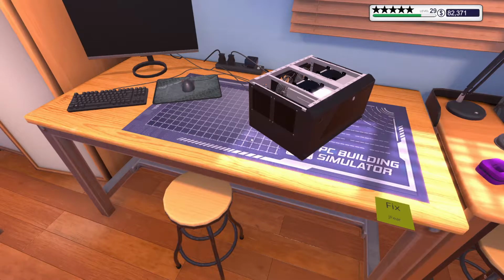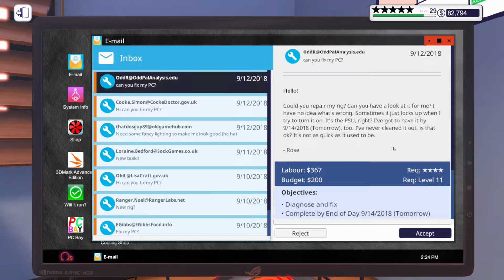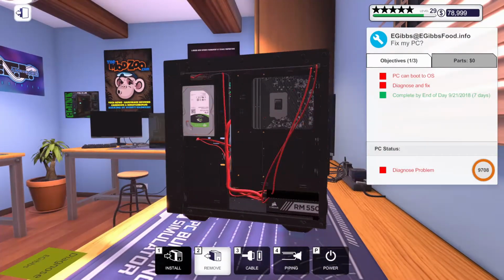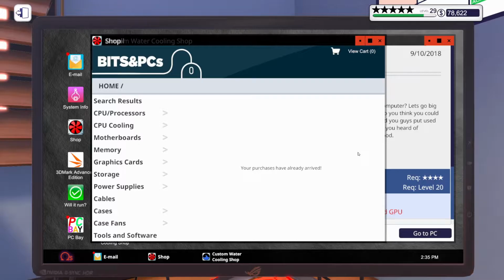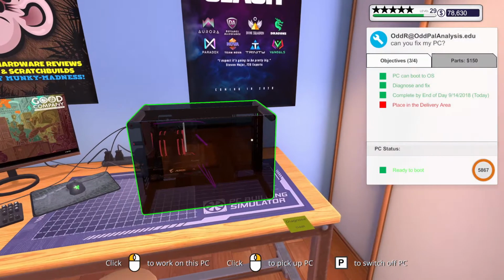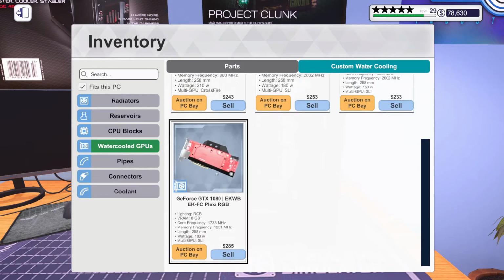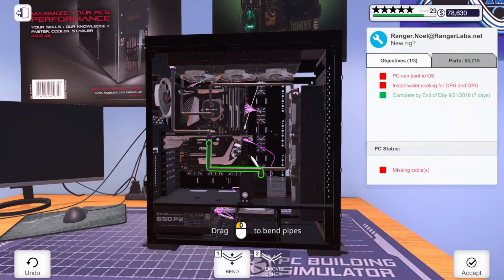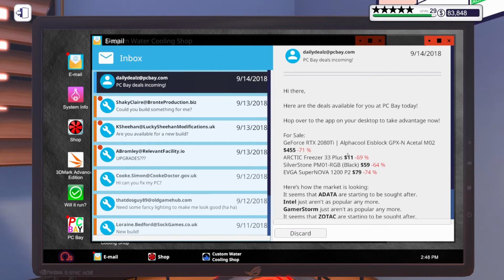First Build in the Raijintek ZOFOS EVO!! PC Building Simulator | Episode 142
We are continuing our let's play of PC Building Simulator! First, we fix the repair we had problems with in the last episode, next we repair 2 computers that have broken power supply units, finally, we build an awesome custom water-cooled PC.